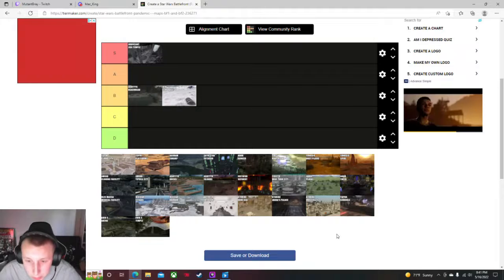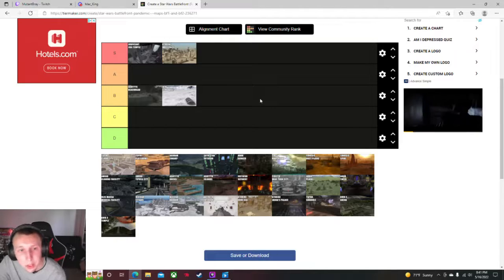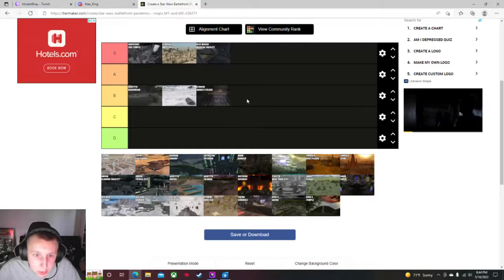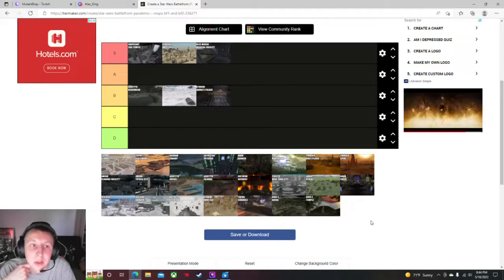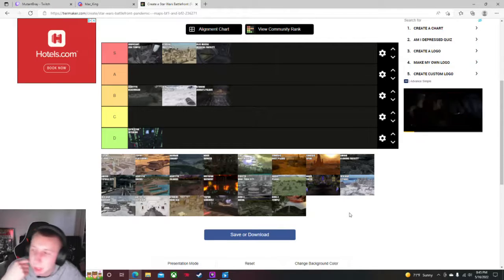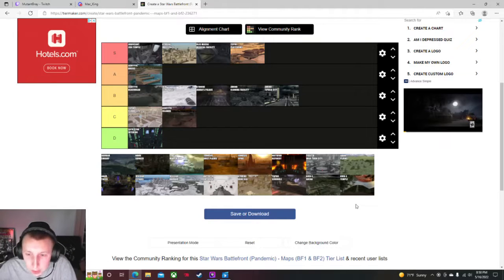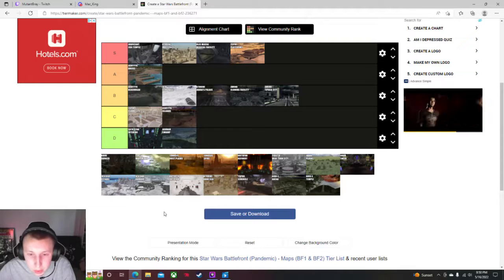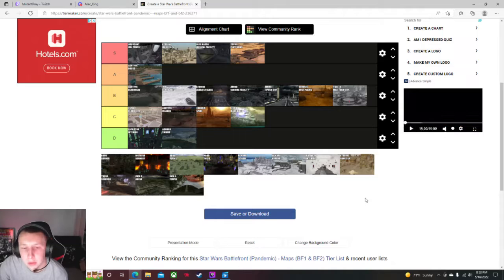Star Wars Battlefront Maps Tier List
So, I hopped back on Star Wars Battlefront 2!!